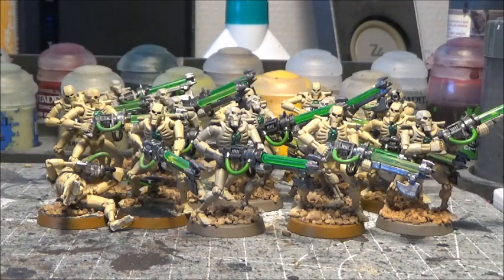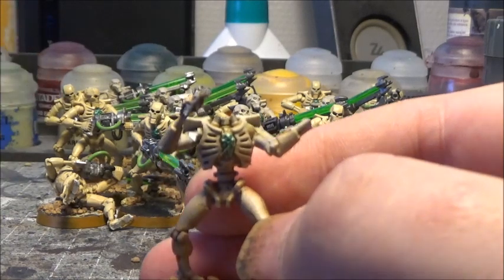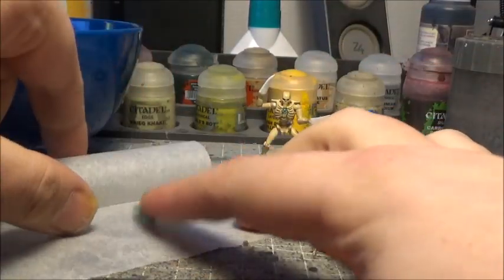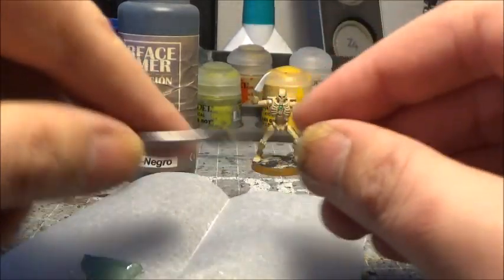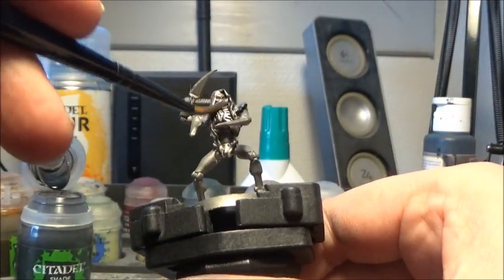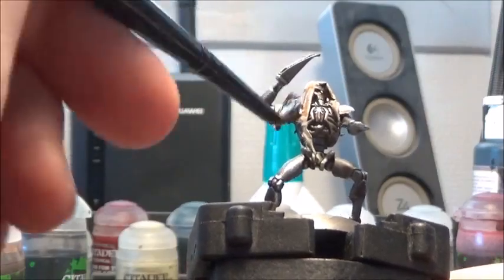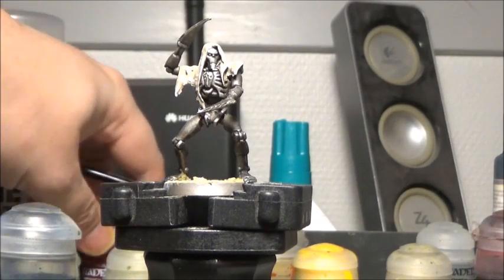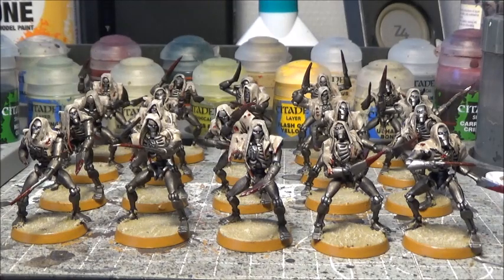Building and Painting Necron Flayed Ones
In this video Errant turn some old necron warriors into flayed ones!